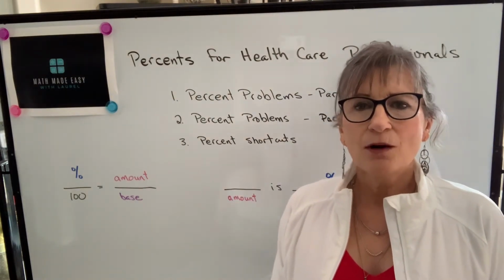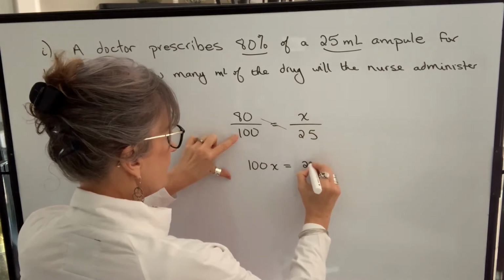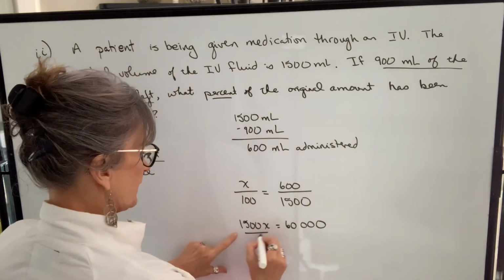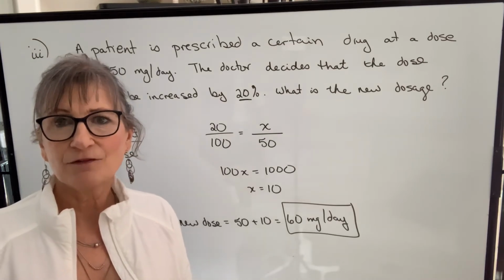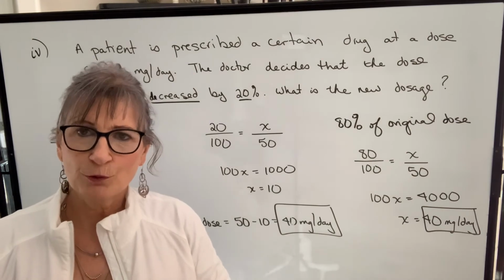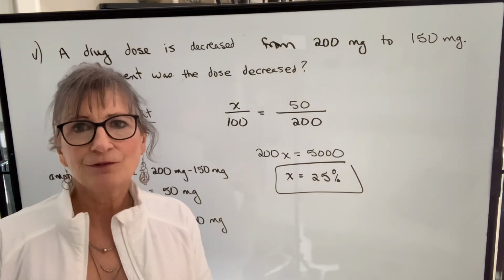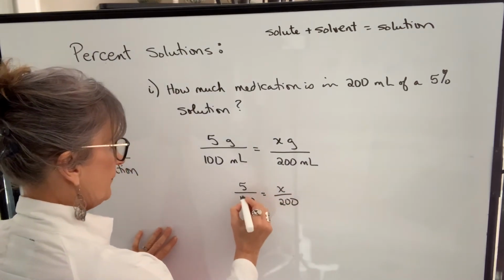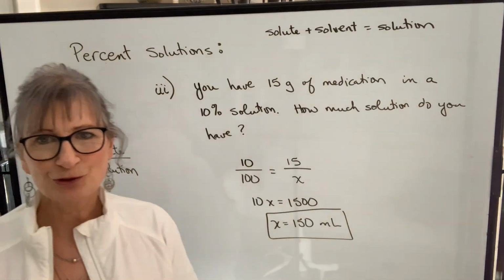Percents for Health Care Professionals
This video explains how to solve percent problems and specifically percent problems encountered in the medical profession.

Master the use of percents in healthcare calculations. Percents are everywhere in clinical practice, and understanding how to work with them accurately is essential for patient safety and effective care. This lesson breaks down percent concepts step-by-step with real-world healthcare examples.

What You Will Learn:

Understanding percents
Performing typical calculations with percents
Avoiding common mistakes that lead to unsafe medication administration
By the end of this video, you’ll be able to handle percent calculations confidently in a variety of healthcare settings, ensuring accuracy and safety in your work.